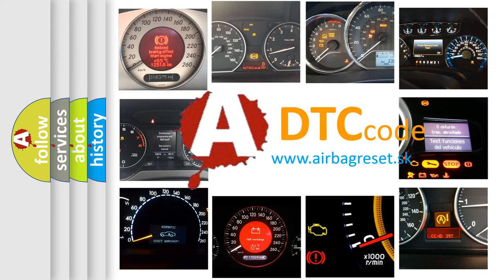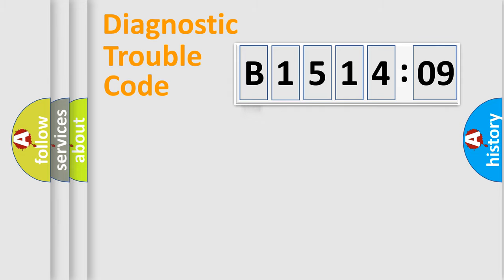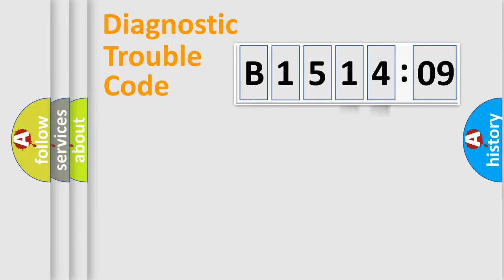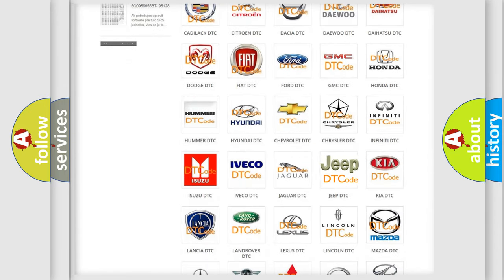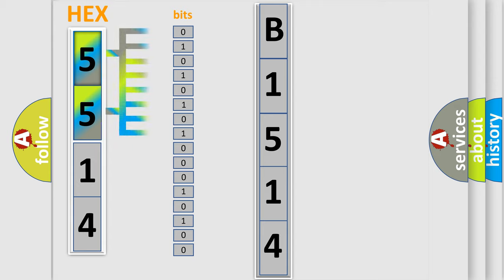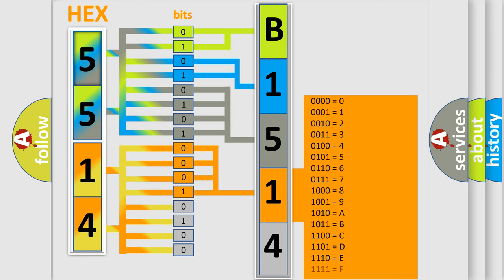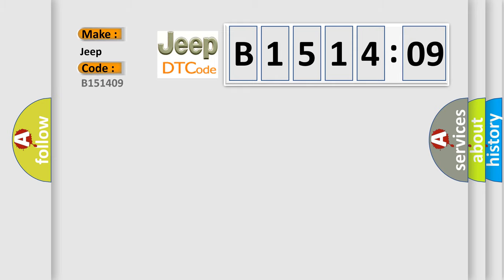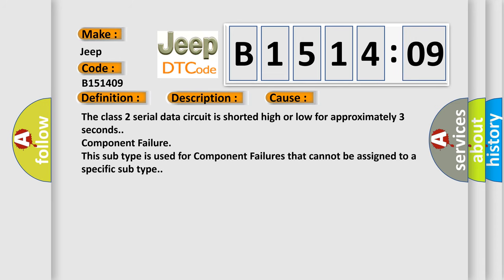DTC Jeep B1514-09 Short Explanation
Contents:
0:21 Basic DTC analysis according to OBD2 protocol standard.
1:48 Insight into programming
2:58 A diagnostically understandable description of the Diagnostic Trouble Code
3:05 Basic error definition

Make:
Jeep
Code:
B1514 09
Definition:
Class 2 Data Link High
Description:
Cause:
Failure Type:
Component Failure